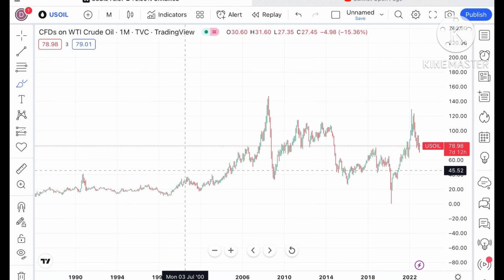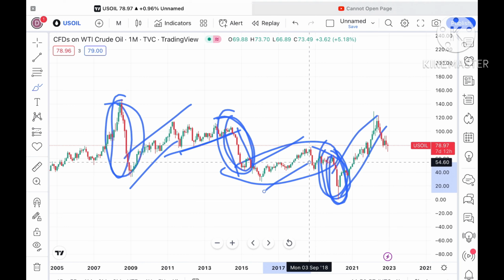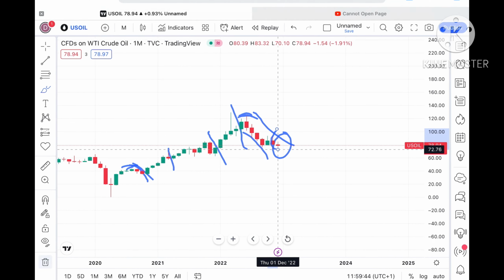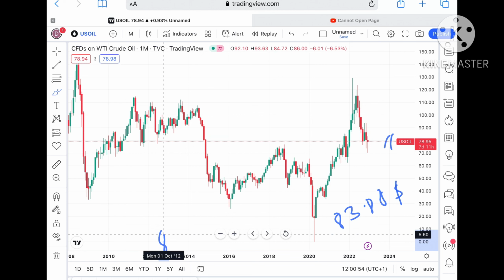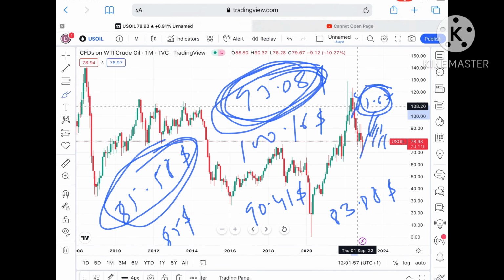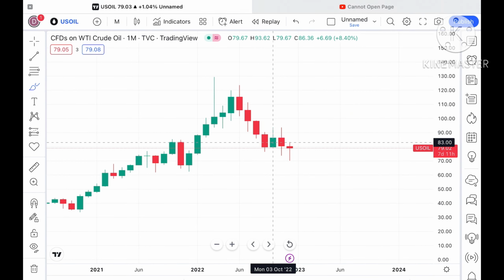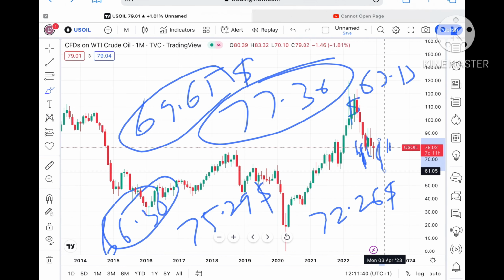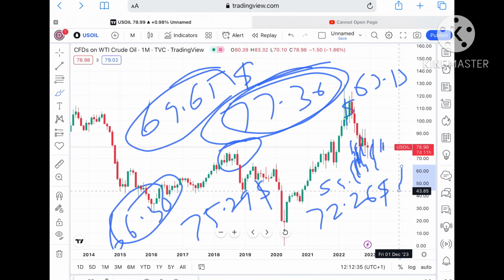Crude Oil Price Analysis || January 2022 || Crude Oil Forecast || Crude Price for tomorrow | WTI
crude oil Analysis for January 2023 || Crudeoil Outlook || January 2023 || Is this The Best Time To Invest In crudeoil ?

Crude price analysis in January 2023

Twitter.com/deepakzbro

00:00 Introduction
00:13 How Crude Oil has moved last week ?
01:37 If Crude Price Sustained?
02:02 If Crude Price Dint Sustained?